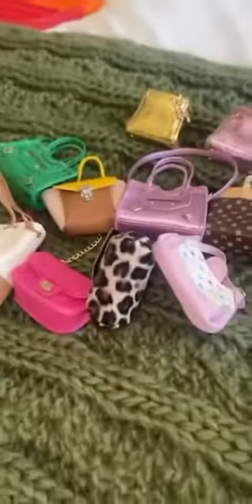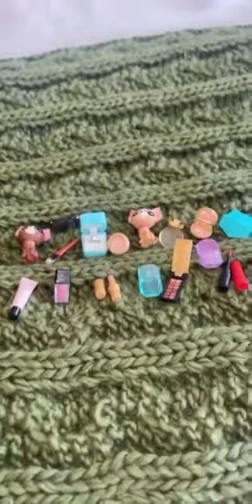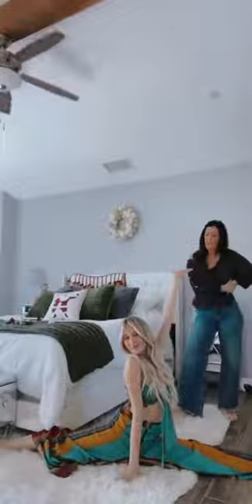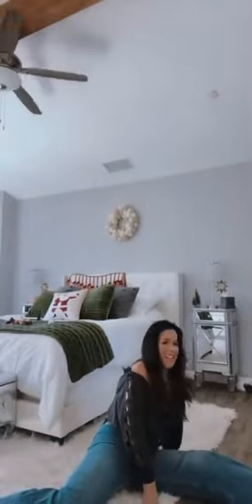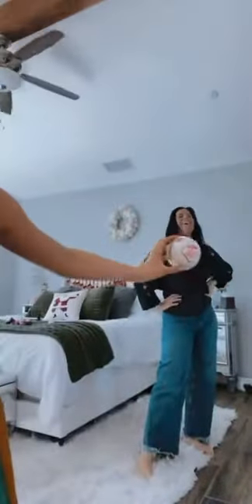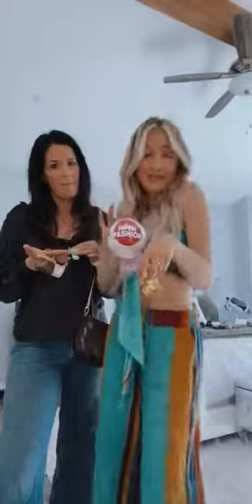Elliana Walmsley TikTok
Hey Squad!
I hope you guy enjoyed todays video.
see you soon! BYEEEEEEEEE